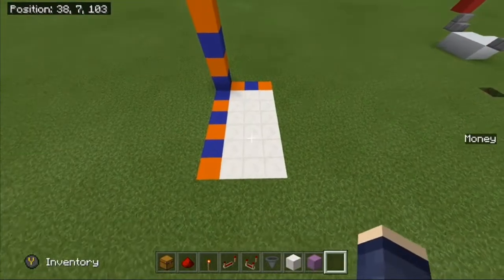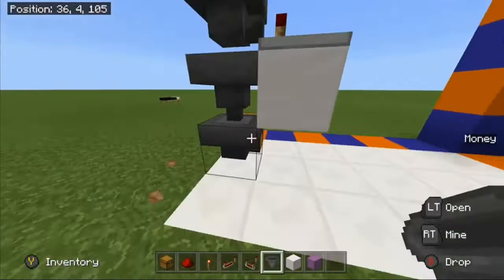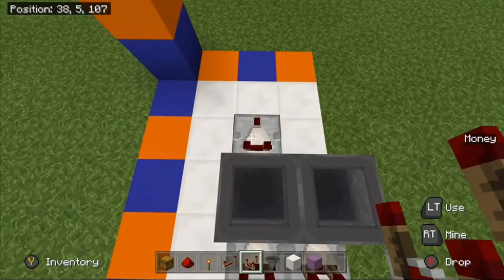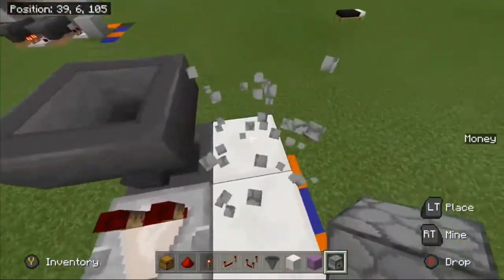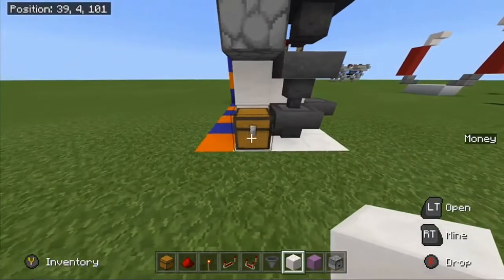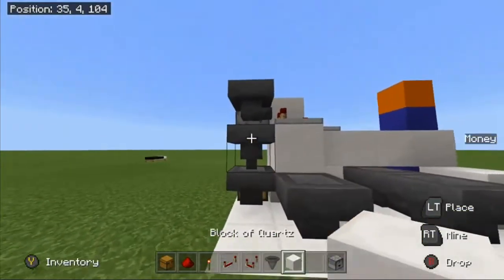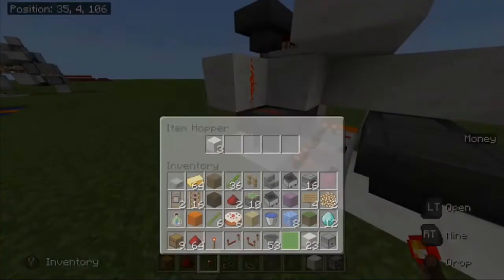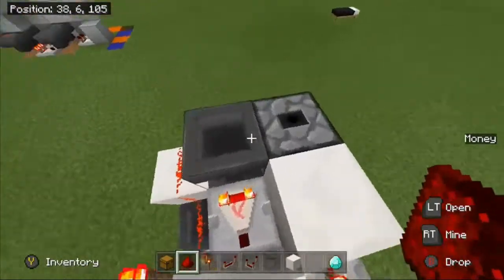SUPER SIMPLE REDSTONE SHOP!! Testing World : Redstone Shop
Welcome to the Testing World! A world created specifically for redstone and building tutorials!

Did you know that I'm the admin to a Minecraft PE group on facebook?? Come check us out and feel free to join!

If you have any ideas or recommendations for this series, make sure you comment them down below!

Planet Bedrock Youtube Channels!

As long as everyone is friendly and awesome we can keep the comments section available, so much sure you do your best to be nice to everyone!

Outro Music
Approaching Nirvana - Evolve